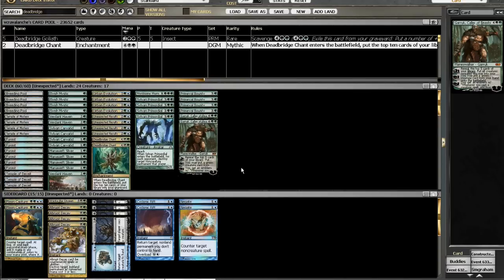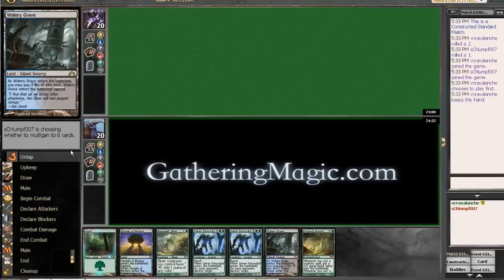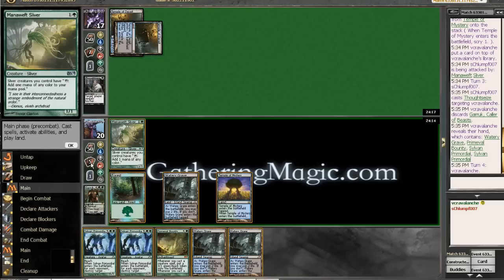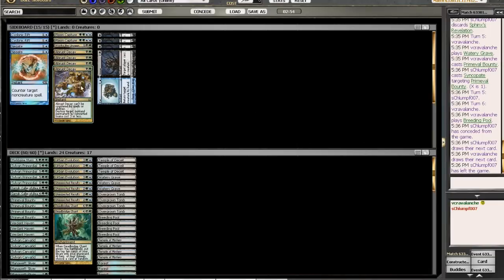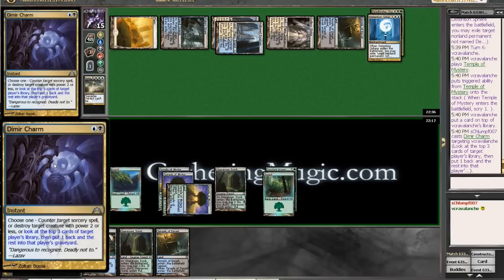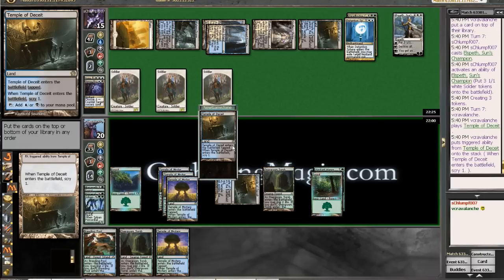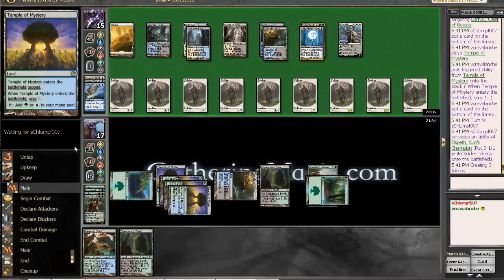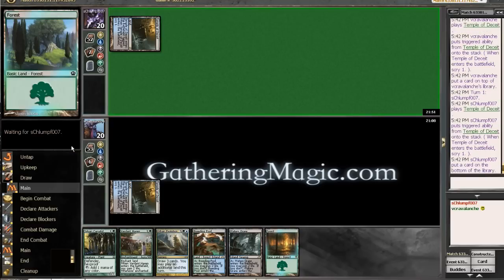Unexpected Results vs Esper Control - Magic the Gathering Online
Unexpected Results vs Esper Control!

(under development)

Roguedeckbuilder
Attn: Kevin